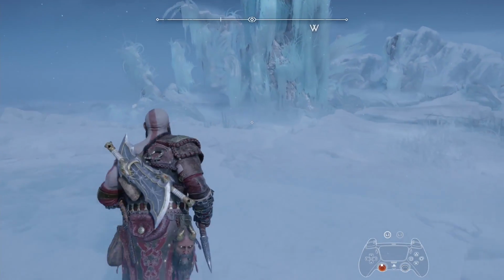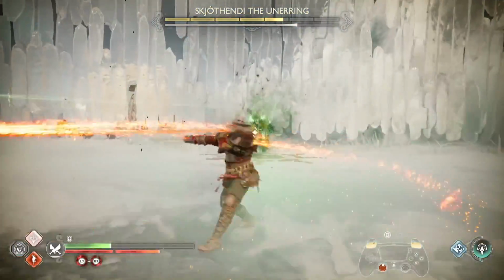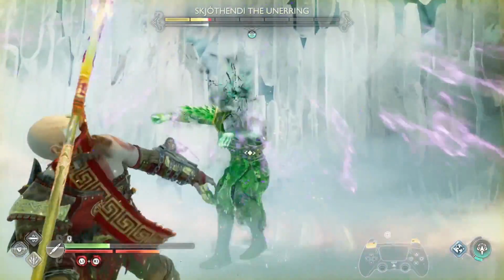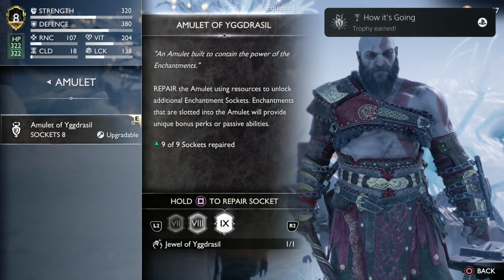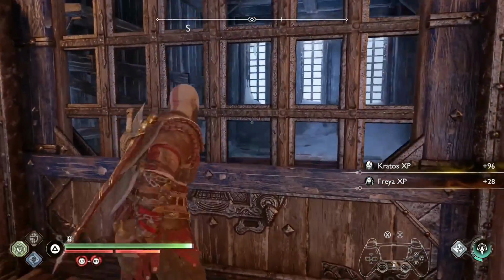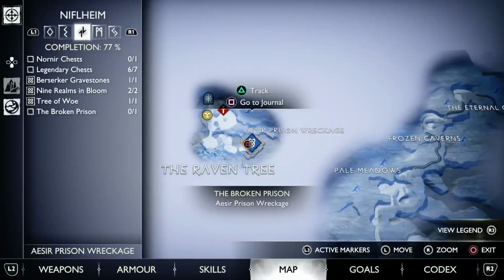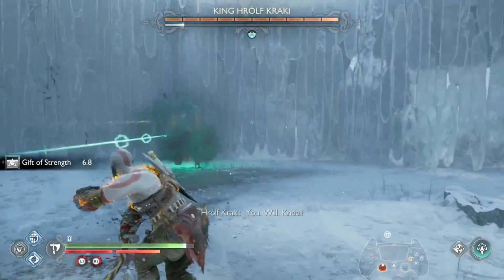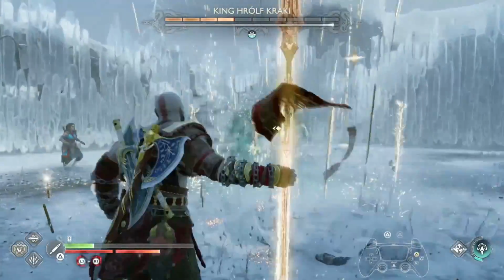God of War Ragnarok - Platinum Walkthrough 22/23 - Full Trophy Guide